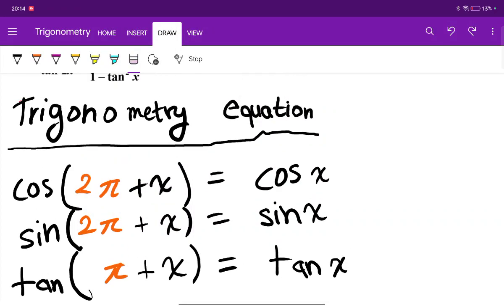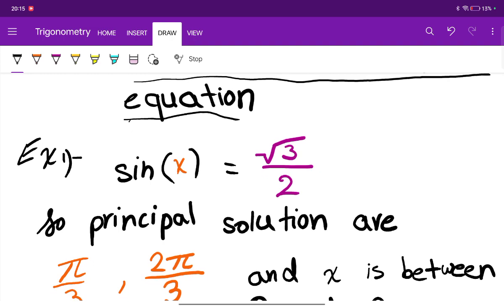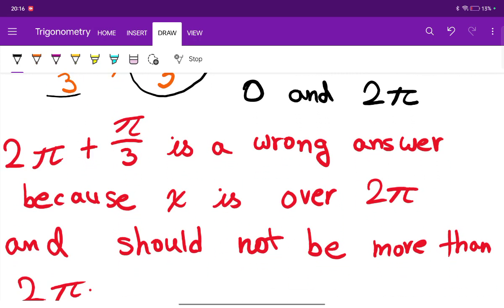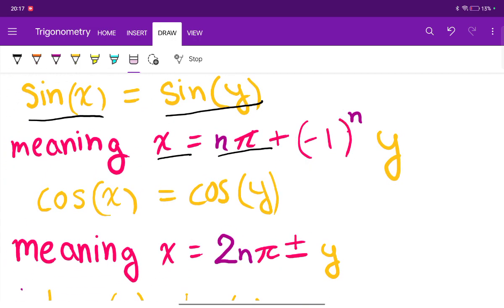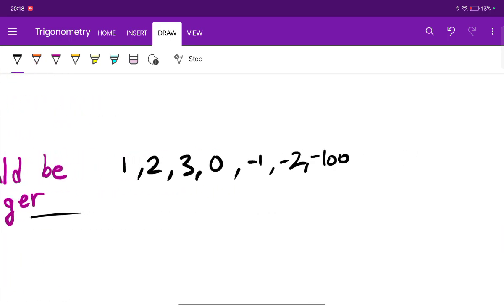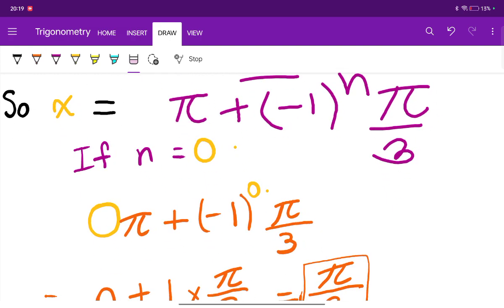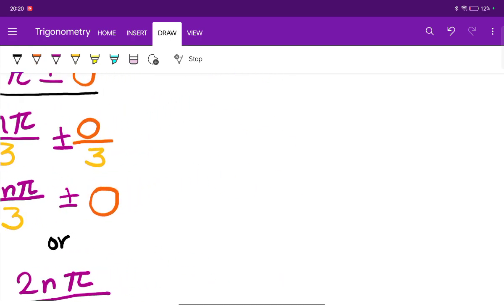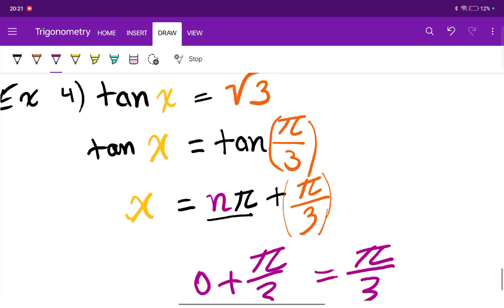Trigonometric Equations (Made by a class 6 student)Class 11